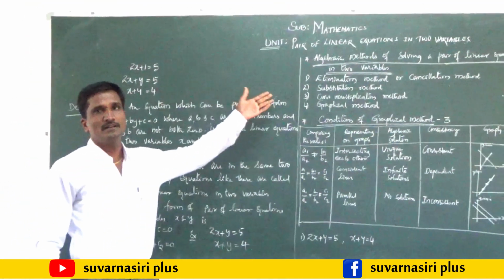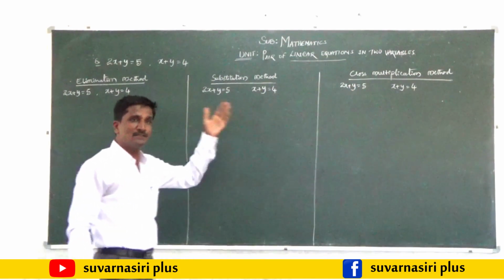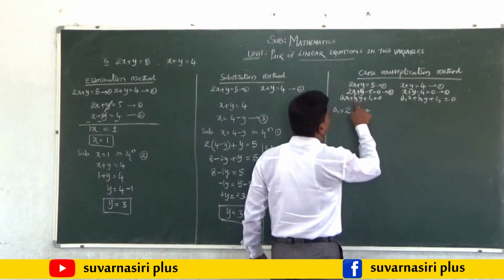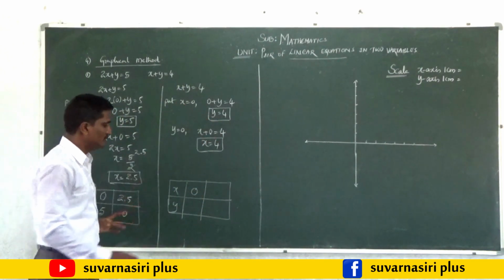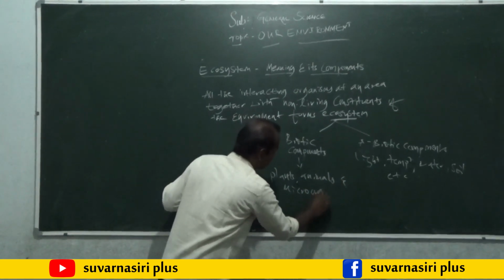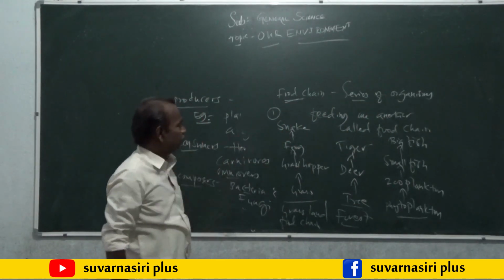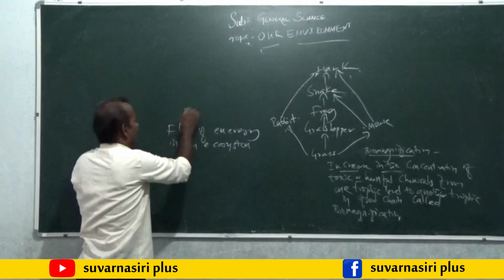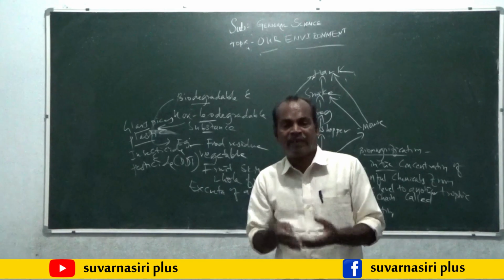SUVARNASIRI PLUS JNANASIRI SSLC ENGLISH MEDIUM MATHS